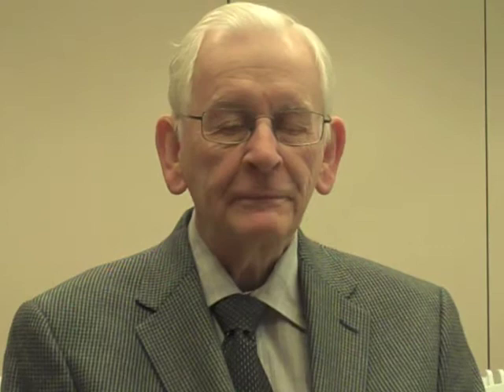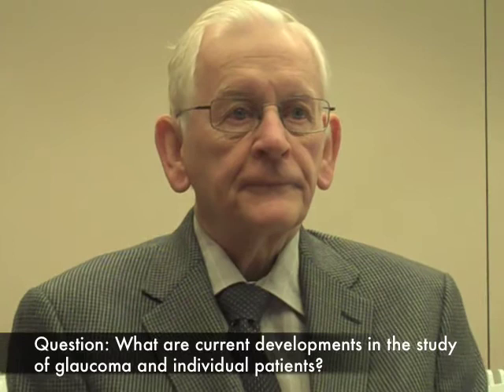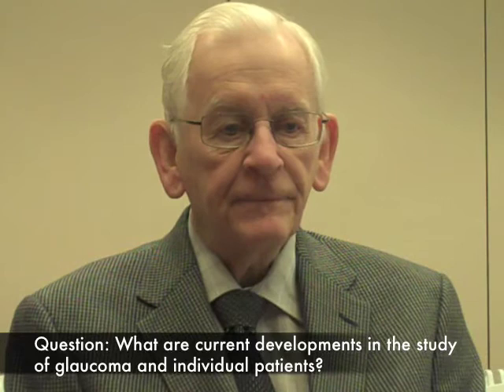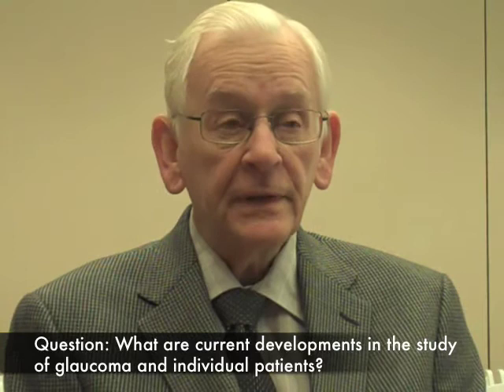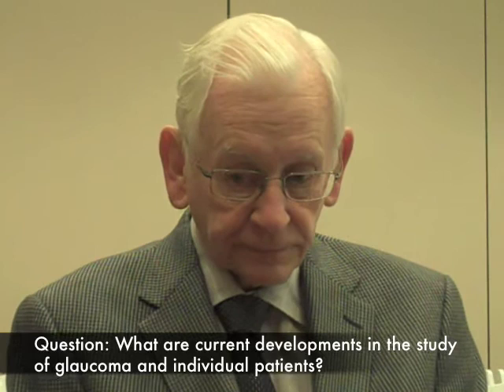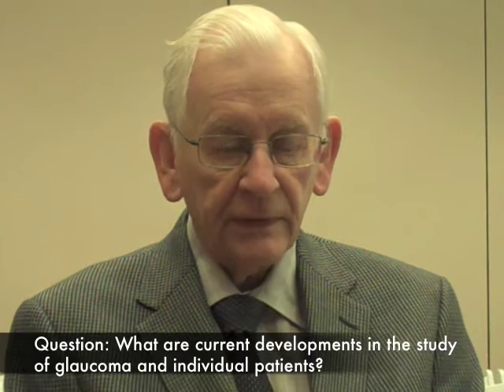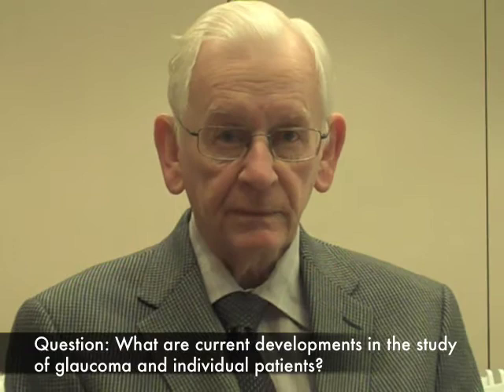Dr. Minckler - Glaucoma Developments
Dr. Donald Minckler discusses current developments in the study of glaucoma at the Discovery Eye Foundation's 2011 Vision Symposium.